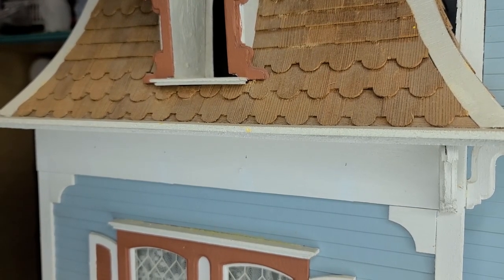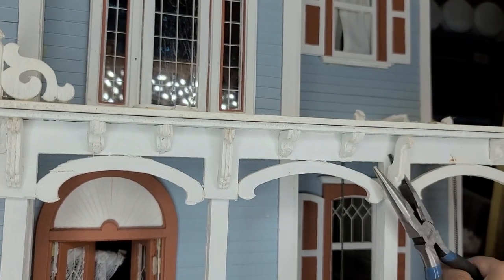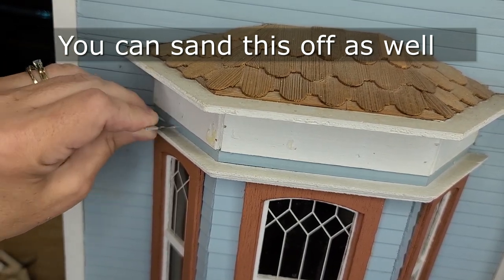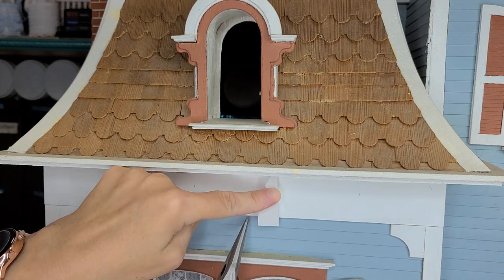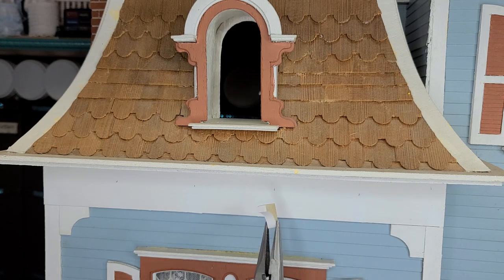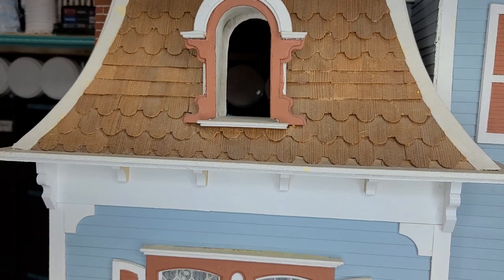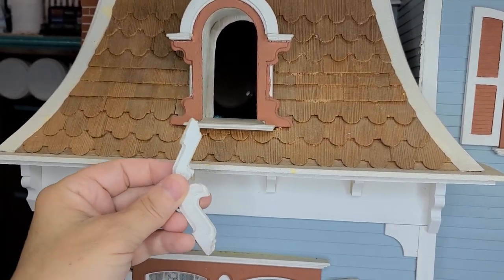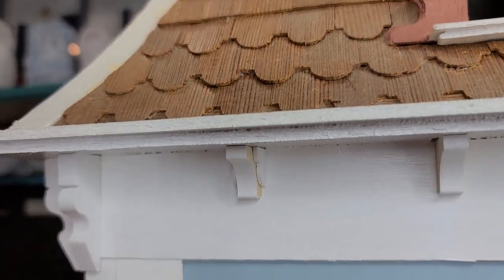Haunted House-Removing Corbels from a dollhouse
This video is about my Beacon Hill Dollhouse makeover kit. I will show you how to remove the dollhouse roof corbels in this video tutorial.